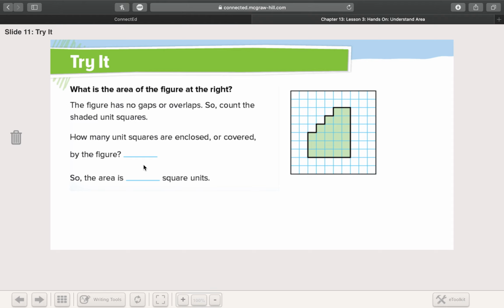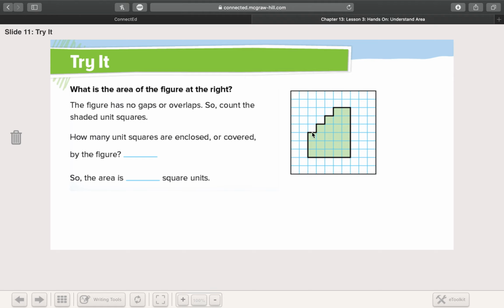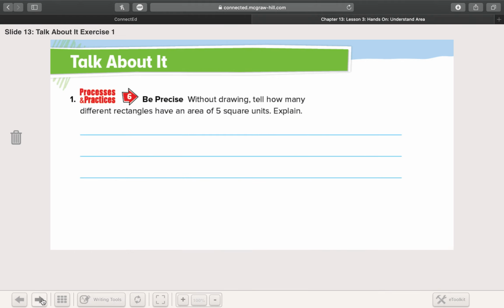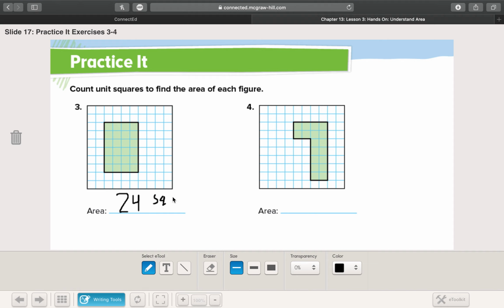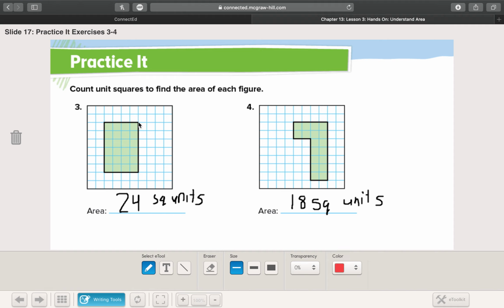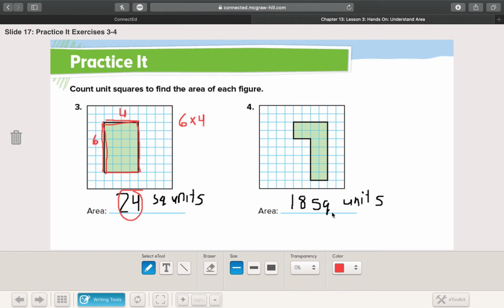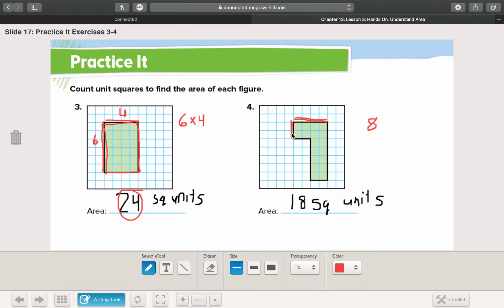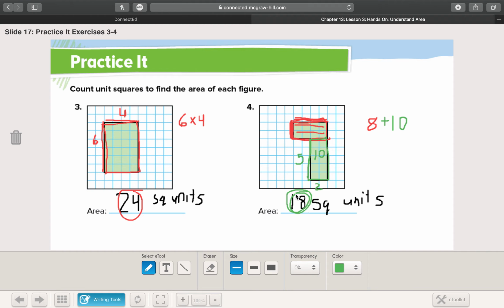Area Introduction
McGraw Hill 3rd Grade MyMath Chapter 13 Lesson 3 (Understand Area)